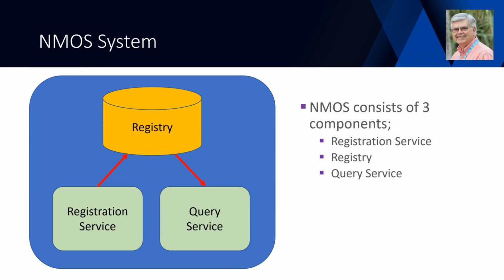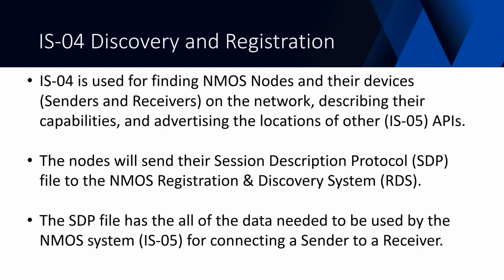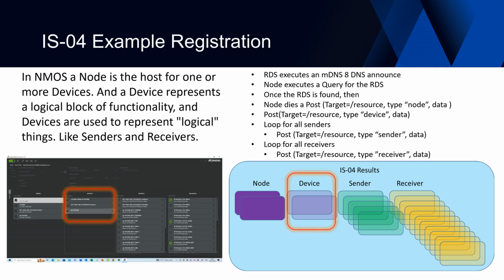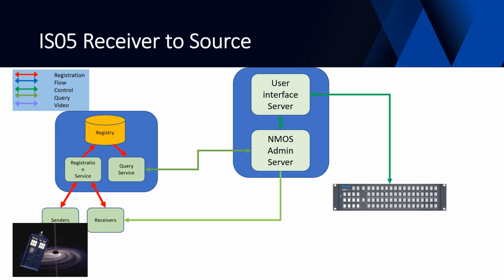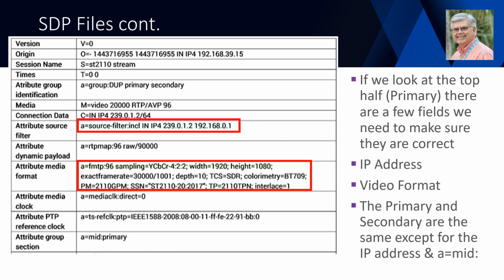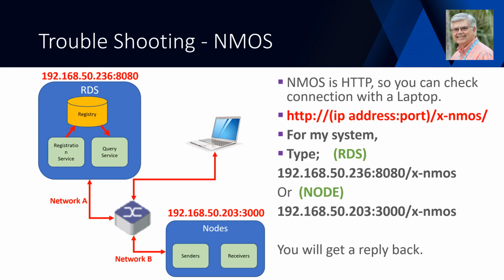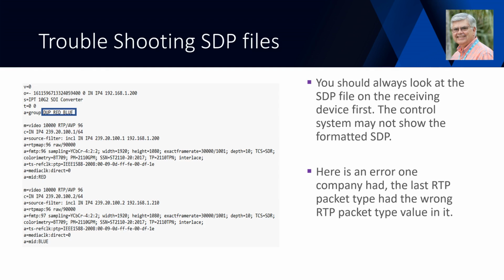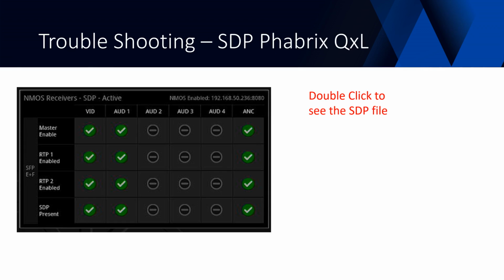NAB Show 2025 - Leader's Steve Holmes presents, 'What You Need to Know About NMOS in an IP World'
If you've worked with NMOS, you know that AMWA's Networked Media Open Specifications (NMOS) make it possible to control IP networks in much the same way you're used to in SDI, such as router control panels and keeping track of video sources and receivers in the network.

That said, you've also likely faced some of the challenges that can come up with SDP files within NMOS, such as getting all the receivers and transmitters to register themselves into the registry server and making that data available to the external control system so you can use your existing panels and equipment.

Likewise, what do you do when you push Source, Destination, Take and nothing happens? How do you make sure that the SDP file is valid, formatted correctly and not malformed?

Watch this session to find out:

Why do you need NMOS and how can you apply it within your 2110 workflows?
How can you spot and prevent common NMOS/SDP problems?
What are the basics you need to know about NMOS?
How to use analysis tools that will help you in monitoring NMOS?
What do you need to know when it comes to NMOS troubleshooting and error reporting?